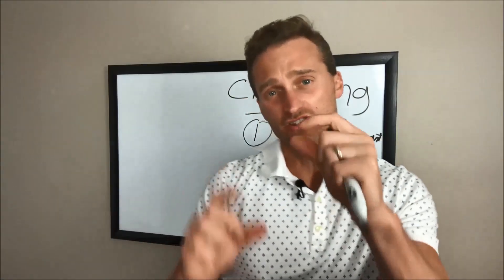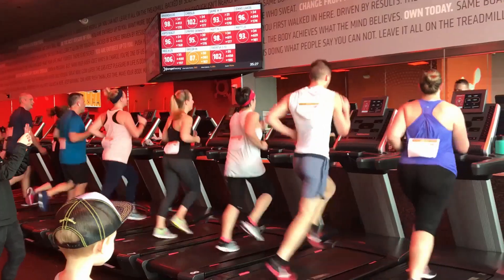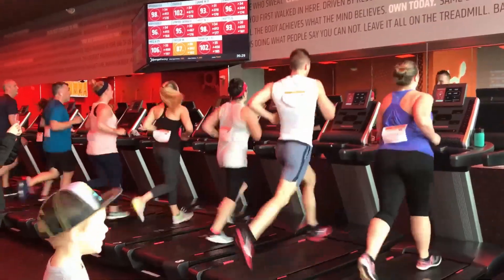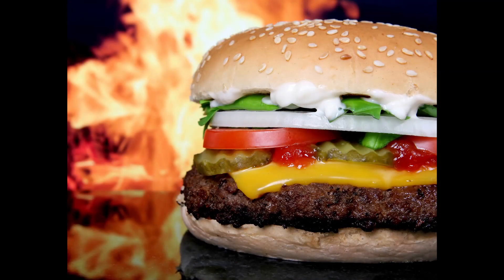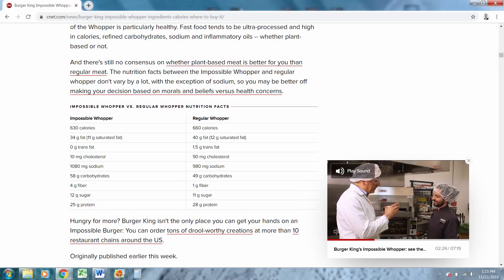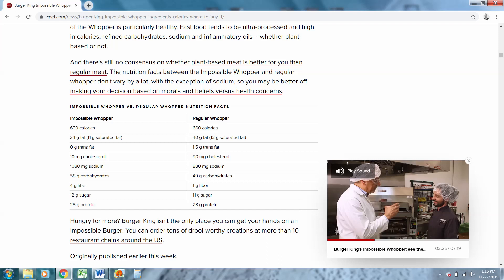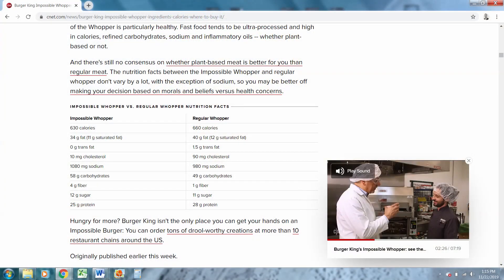The Impossible Whopper - Is It Healthy? Plus a Taste Test!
Dr. Nuesse gives his opinion on the Impossible Whopper.  Is it a healthy alternative to the regular Whopper?